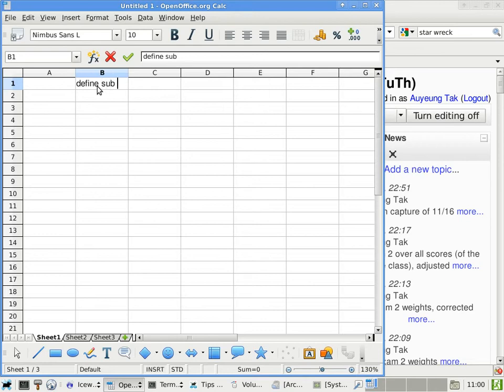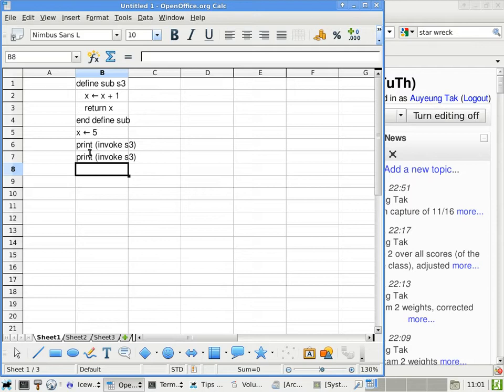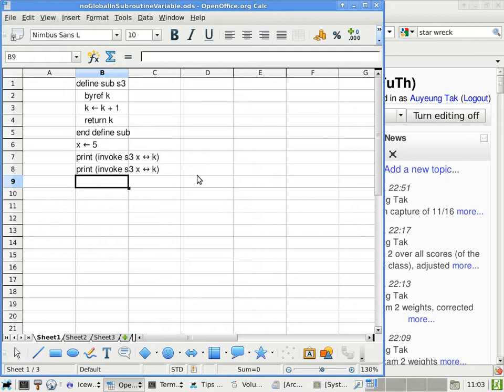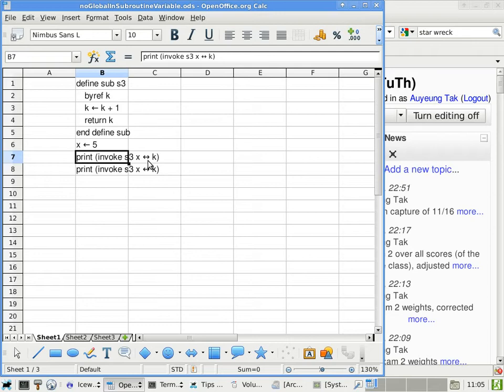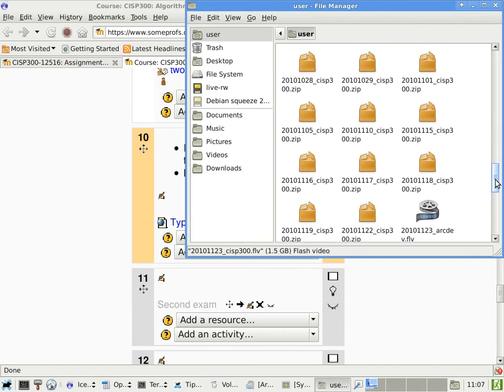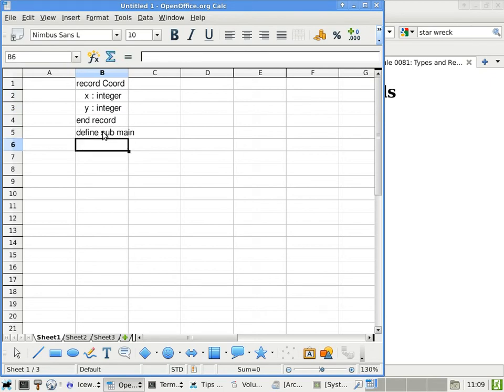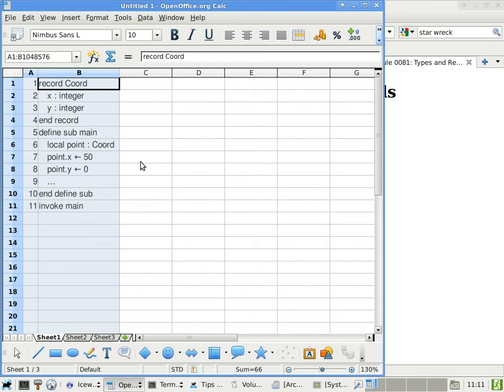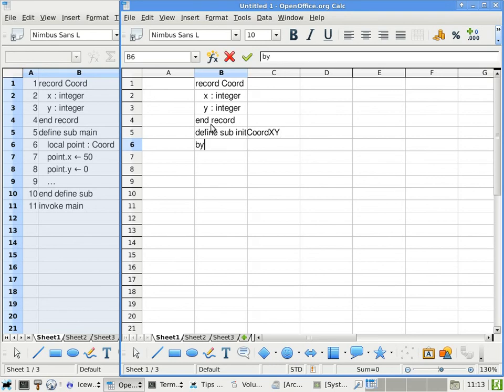20101130 cisp300 2